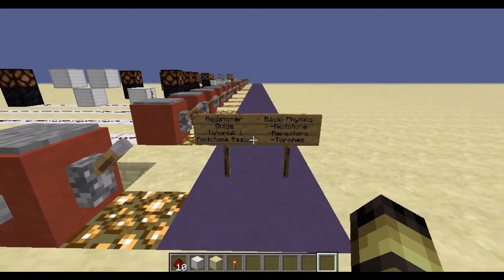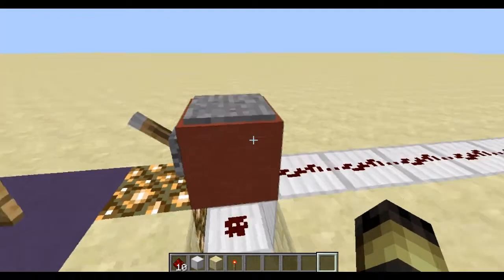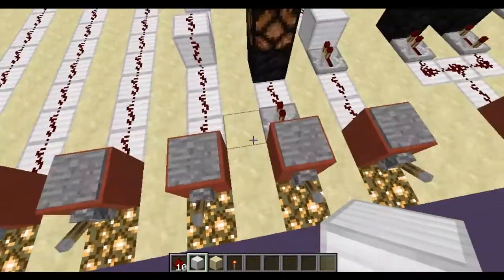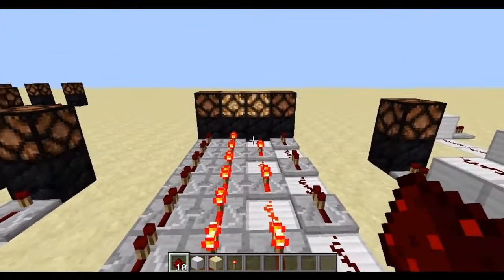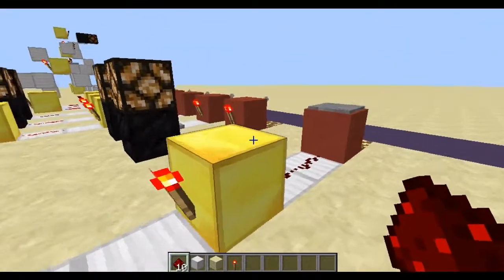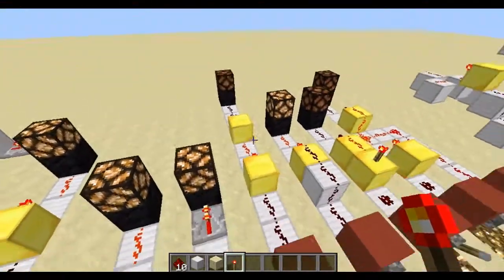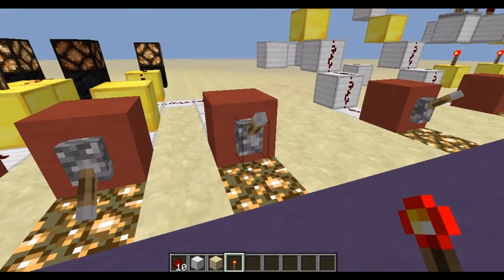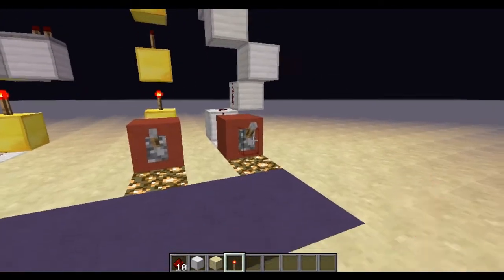Redstone Physice: Minecraft Redstone Guide #1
In this video, I am starting off my series where I explain redstone to new players and give them an idea of the basics to redsone. This is for players who have little to no experience with redstone.

We will first cover how redstone works, then repeaters and torches afterwards.